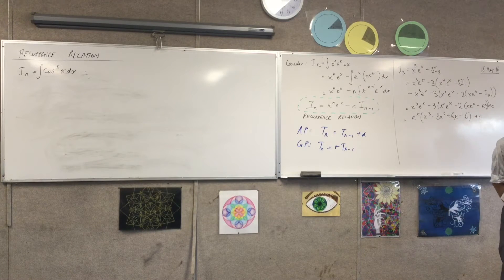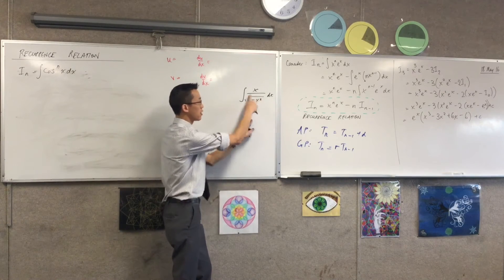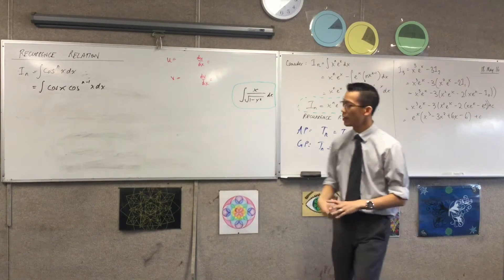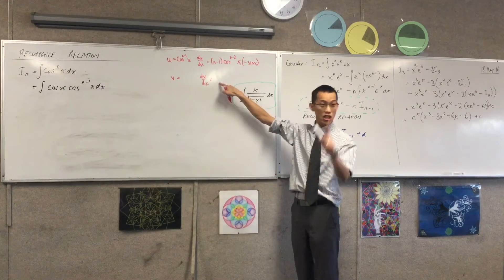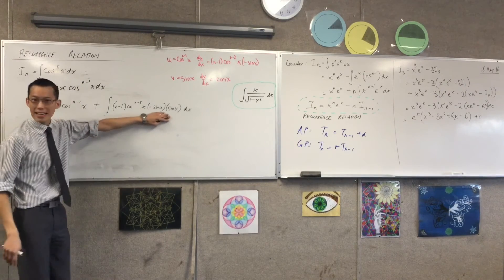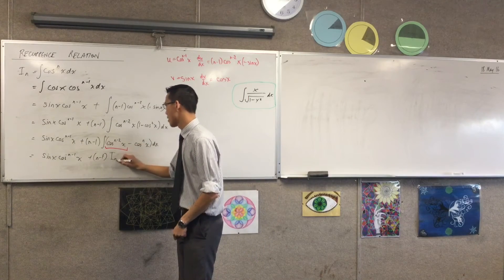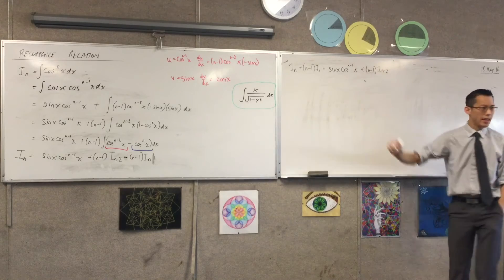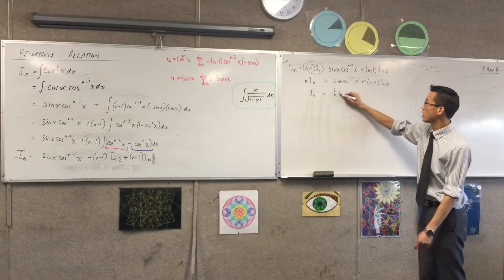Recurrence Relations (3 of 4: Applying to Trigonometric Functions raised to power of n)